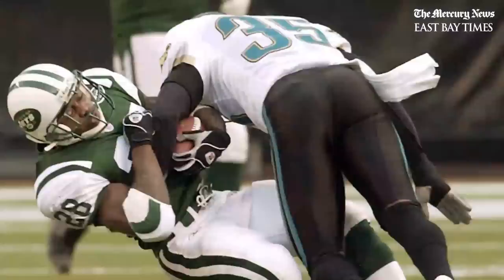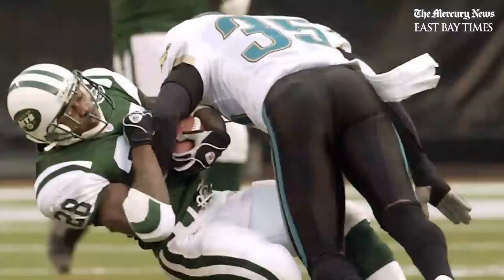Oakland Raiders adjust to new helmet rule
Oakland Raiders defensive coordinator Paul Guenther, safety Marcus Gilchrist and linebacker Derrick Johnson talk about how they're adjusting to the new helment rule during the NFL preseason.

Video by Anda Chu/Bay Area News Group

LET’S CONNECT
Mercury News